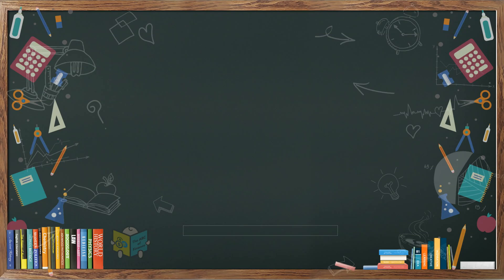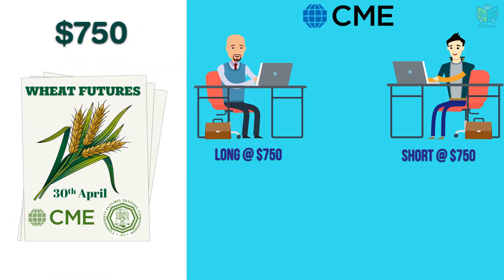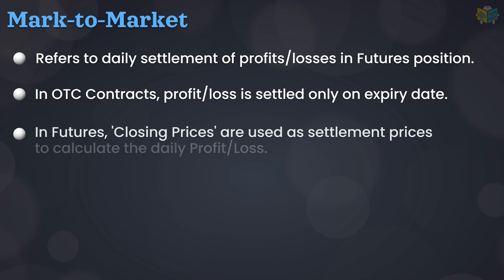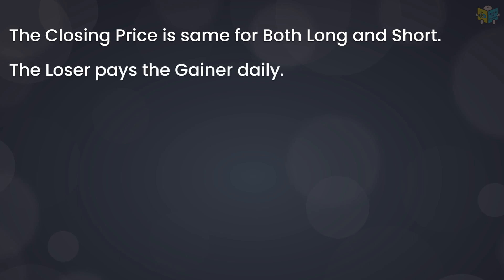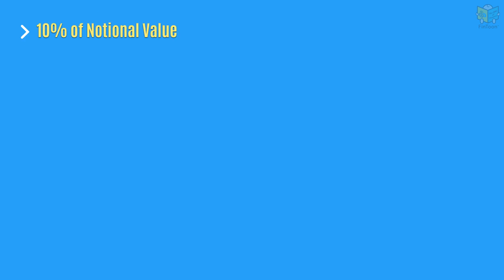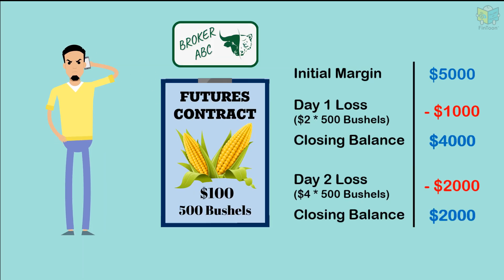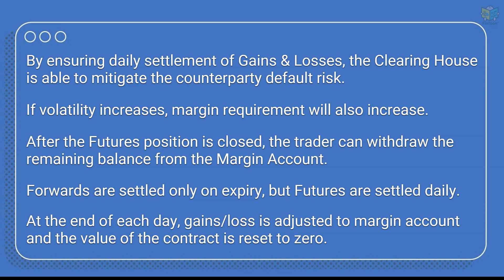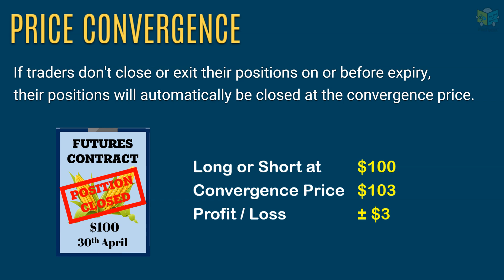3. Futures Contract | Futures vs Forwards | Mark-to-Market | Exchange-traded Derivatives | F&O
3. Futures Contract | Futures vs Forwards | Mark-to-Market | Exchange-traded Derivatives | F&O

In this video, we have tried to explain the following -
1) How a Futures Contract is different from a Forward Contract
2) Role of the Exchange and Clearing House in Futures Trading & Settlement
3) Mark-to-Market i.e. daily settlement of Futures Contract
4) Margin Requirements - Initial Margin, Maintenance Margin, and Variation Margin
5) Margin Call
6) Example of M2M and Margin Requirements
7) Price Convergence

to read more on various topics in Finance.

If you are a fellow instructor or aspire to start a career in academics and are looking for a platform to promote your videos, recordings, presentations, etc. on any topic, we invite you to join FinToon.

We also invite students, teachers, professionals, freelancers, finance enthusiasts, experienced individuals, etc. to share your articles on our blog section.

If you like our videos, appreciate our work, and want us to develop more and better content, please extend your support by contributing to our mission. Visit the 'Support Us' section on the website to make a contribution.

Stay Safe and Enjoy Learning...!!